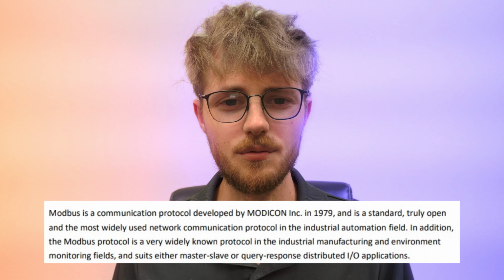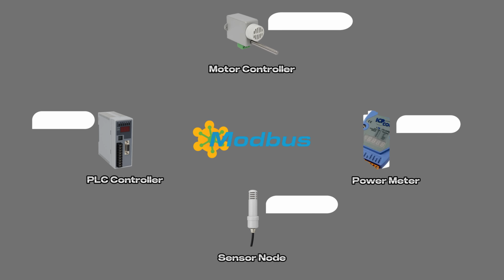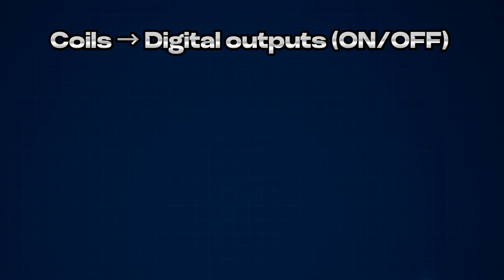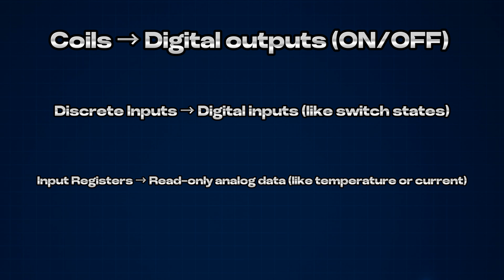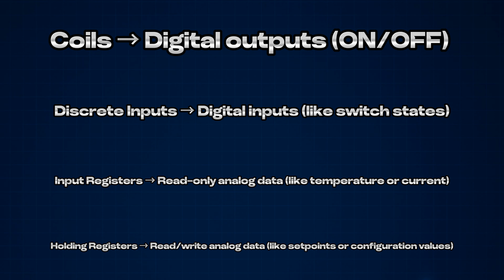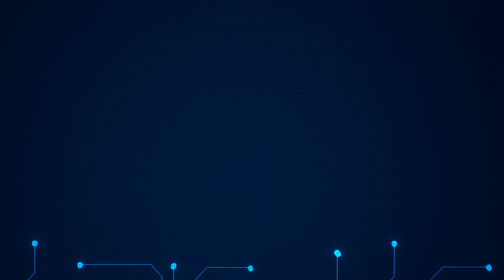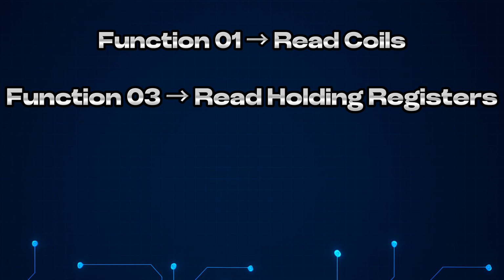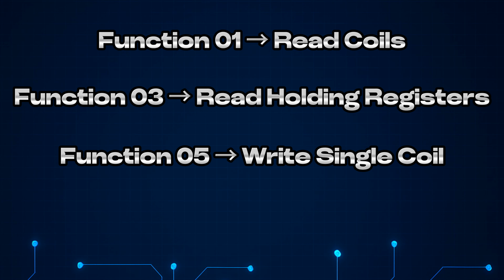What Is Modbus Protocol? | Automation Myths Debunked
All Products mentioned in this video

Timestamps ⌚
00:00 Intro
00:30 Basics of Modbus
01:08 How it Works
02:12 Modbus RTU vs Modbus TCP
03:09 Common Misconceptions
06:11 Outro

QUESTION - Have a question about something in the video? Drop it in the comments!

About:
In this video, we explain what the Modbus protocol is, how it works, and why it remains one of the most important and reliable communication standards in industrial automation even in 2025. You’ll learn the difference between Modbus RTU and Modbus TCP, how devices like WISE Controllers, TGW Series Gateways, and power meters use Modbus to connect older RS-485 systems with modern Ethernet and cloud-based networks, and why Modbus is still the backbone of communication for PLCs, sensors, and control equipment across industries such as manufacturing, energy, and data centers. We also debunk common myths like “Modbus is outdated,” “Modbus only works with certain brands,” and “Modbus can’t handle modern systems,” showing how its simplicity, openness, and scalability make it perfect for both legacy integration and smart factory applications. Whether you’re an engineer, technician, or automation enthusiast, this episode of Automation Myths Debunked will help you understand how Modbus keeps industrial systems connected, compatible, and future-ready.

💡 Topics Covered:
How Modbus Communication Works (Client-Server Model)
Modbus Data Types and Function Codes Explained
Modbus RTU vs. Modbus TCP — Key Differences
Bridging Legacy and Modern Systems with TGW Gateways
Top Modbus Myths Debunked (Outdated? Brand-Locked? Too Simple?)
How Modbus Powers Modern Automation and IoT Integration
Real-World Modbus Applications in Energy, Manufacturing & Data Centers
Why Modbus Remains the Backbone of Industrial Communication in 2025

📊 Why Watch:
Watch this video to uncover what industrial automation really means in 2025 — and why it’s not as complicated, expensive, or intimidating as most people think. You’ll learn how simple tools like Modbus gateways, WISE Controllers, and DL Data Loggers can connect legacy systems, boost efficiency, and empower engineers rather than replace them. If you’ve ever wondered how automation actually works or whether your facility is already halfway there, this video breaks it down in clear, practical terms.